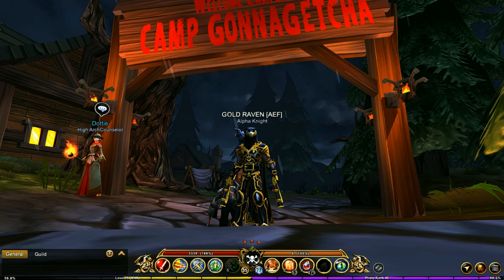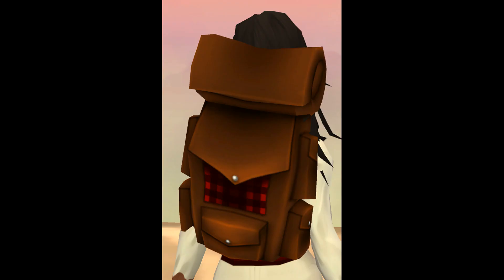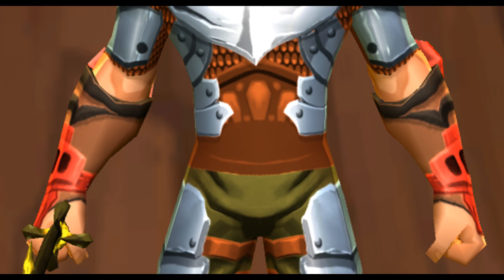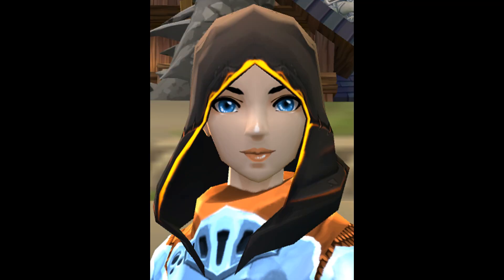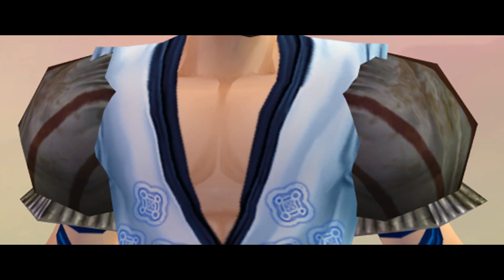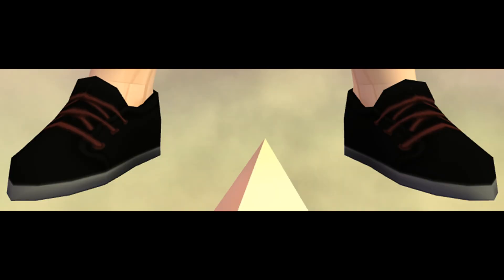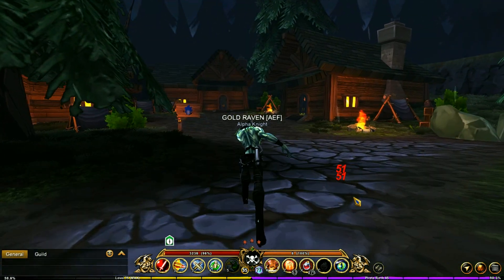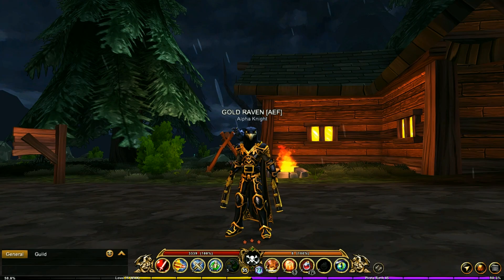AQ3D Complete Guide For ALL Camp GonnaGetcha Drops! AdventureQuest 3D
You can get to camp gonnagetcha by talking to Dottie in Yulgar's.

AdventureQuest 3D!